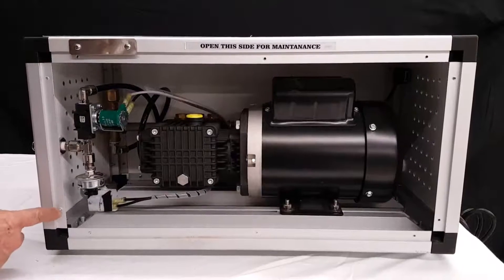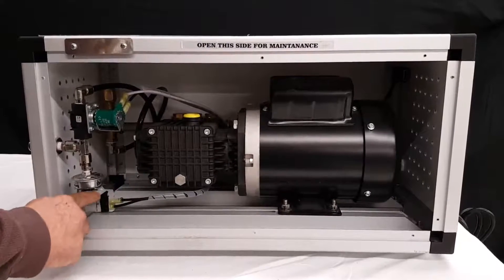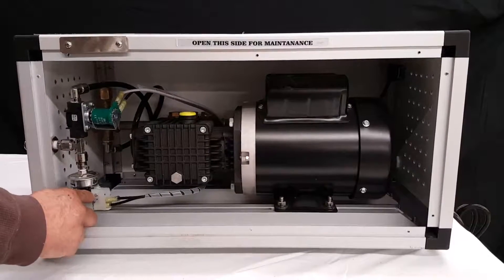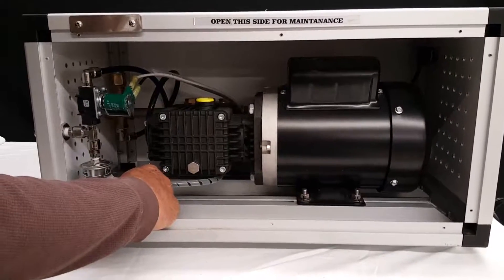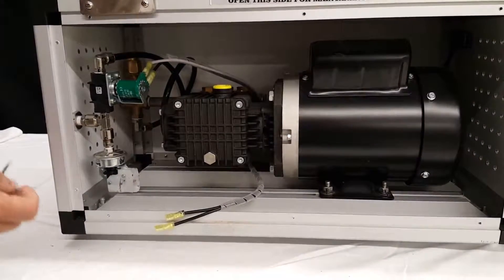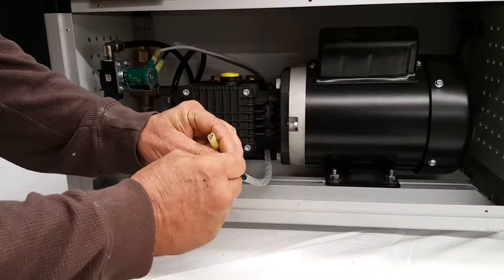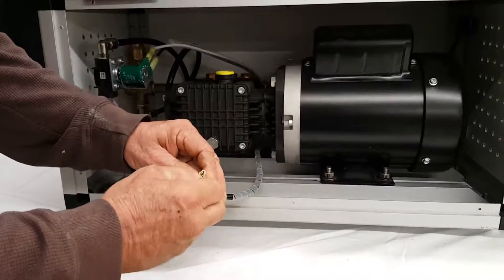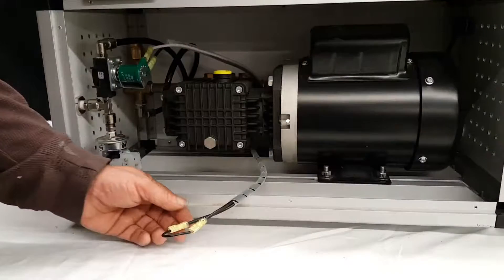How to bypass pressure switch on misting pump.